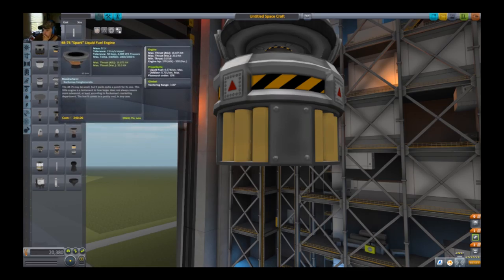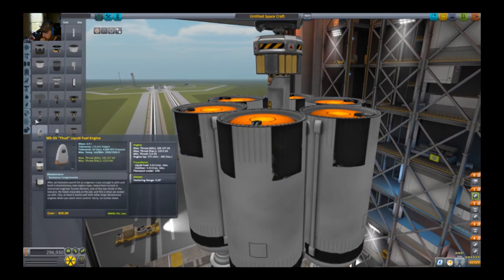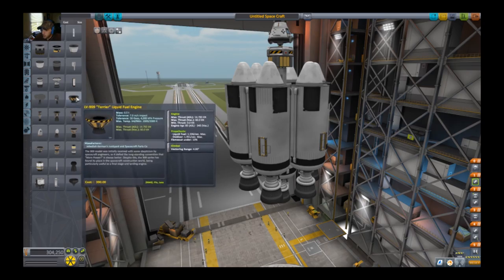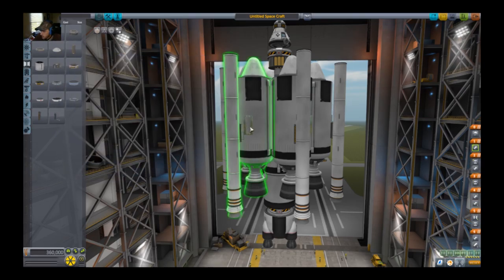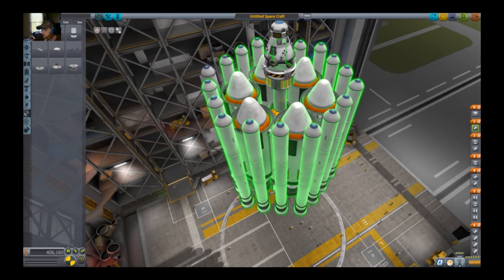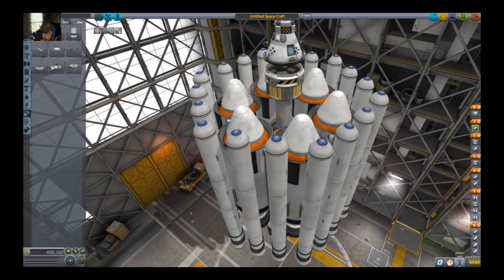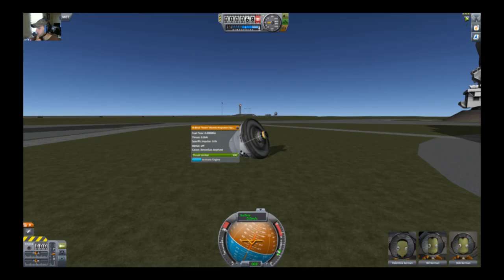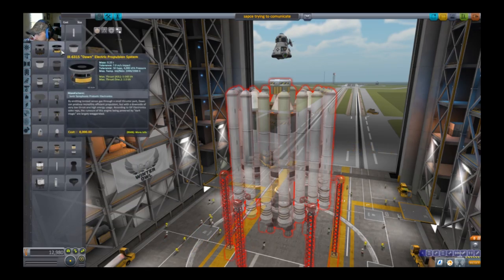KPS Part2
to the muuun. well not rely. more or less just to space. watch as i try to get a satellite into orbit and fail than make it and go to far. enjoy